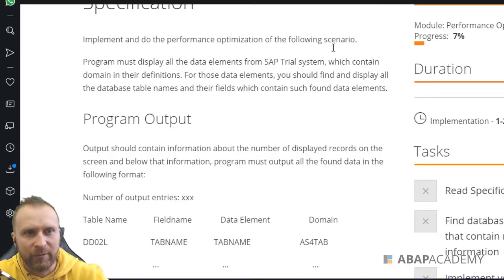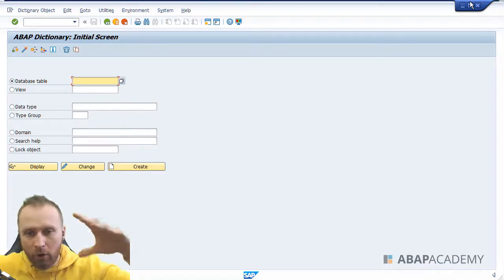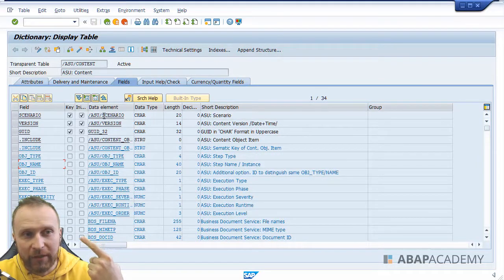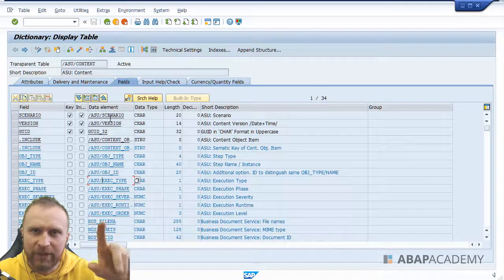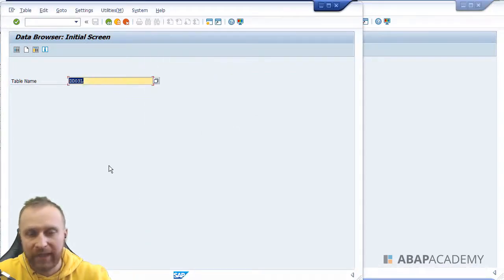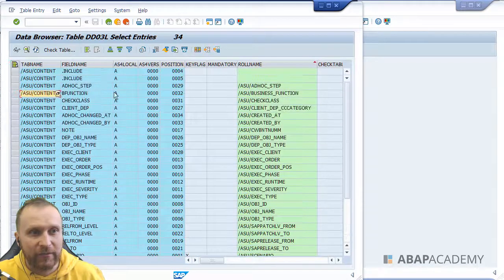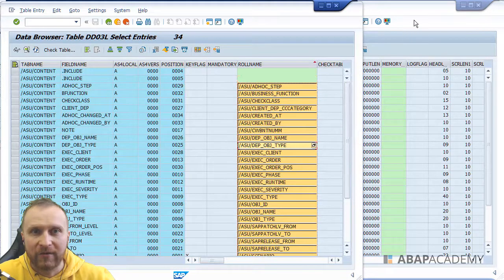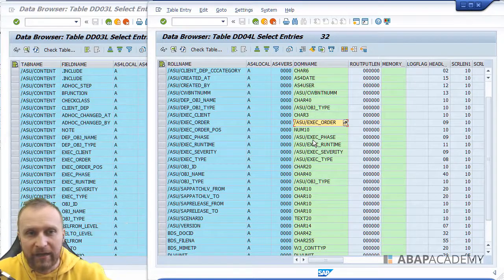Q&A: How to simplify thinking about more complex project?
In today's session, we are looking at the issue from our coaching client about approaching more complex task and how to make it more simple to come up with the logic of the program from it.